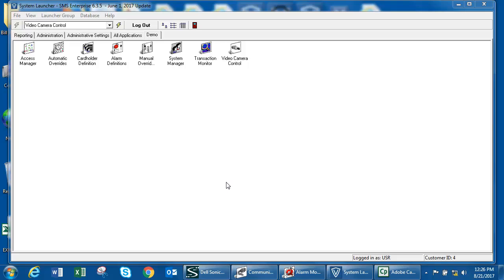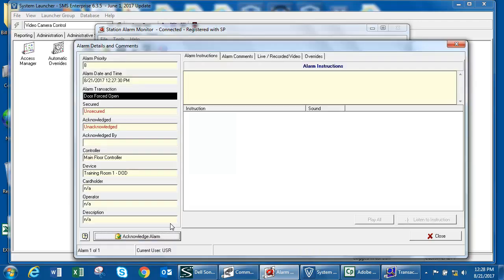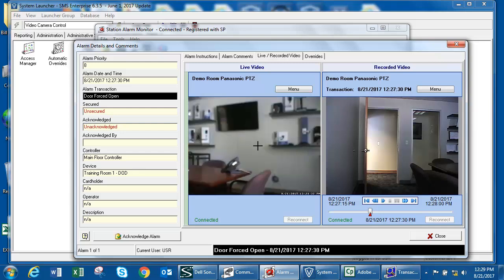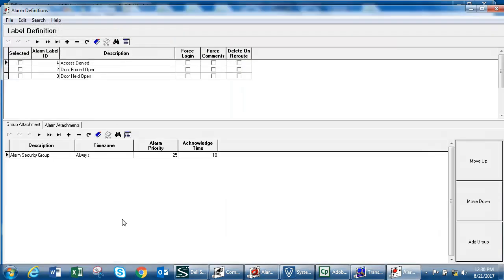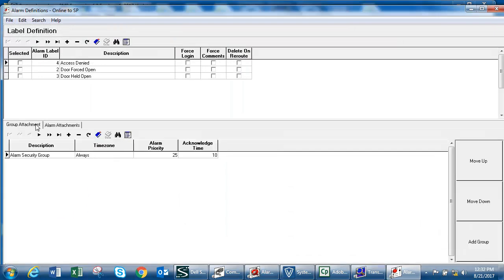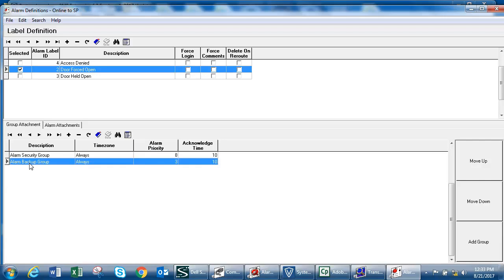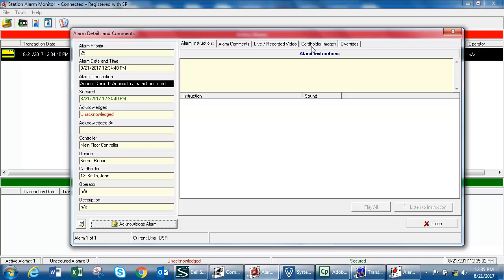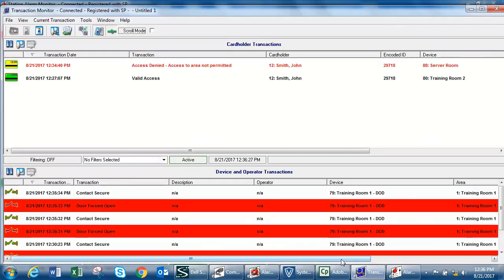SMS Alarm Def and Alarm Monitor with Transaction Monitor